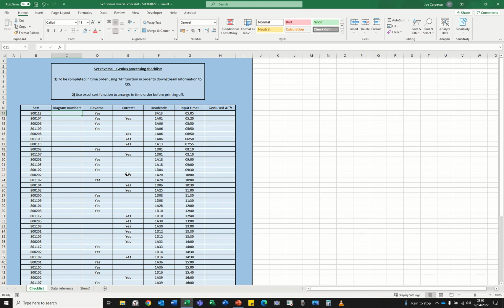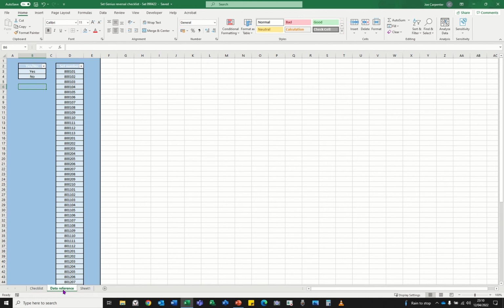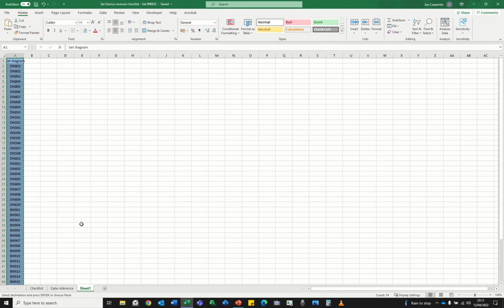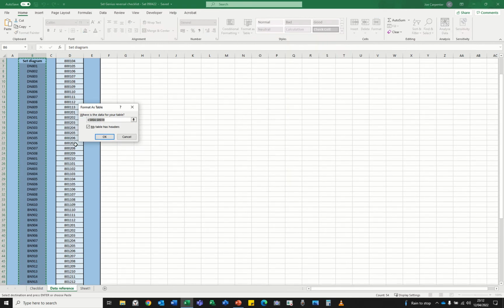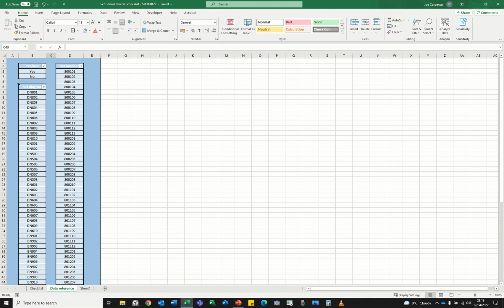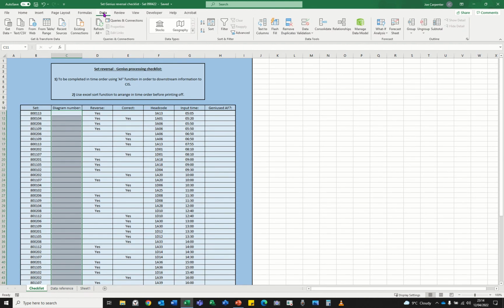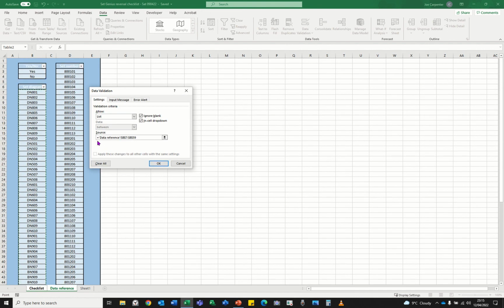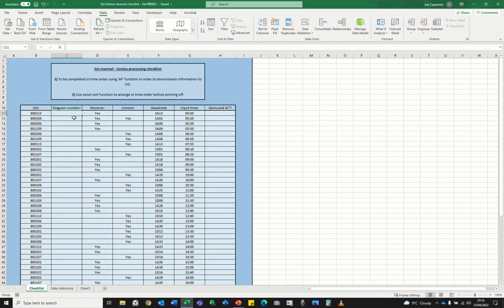Excel - create a cell drop-down menu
Video I created to show a colleague how to create a drop down menu (data validation list) in a cell/range of cells on a Microsoft Excel Spreadsheet.